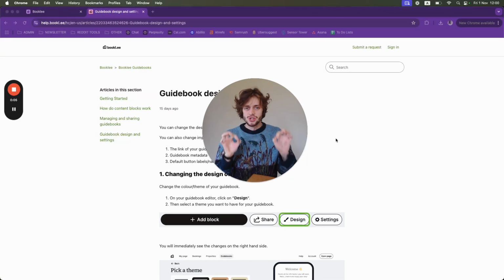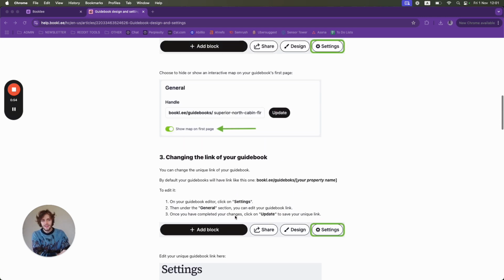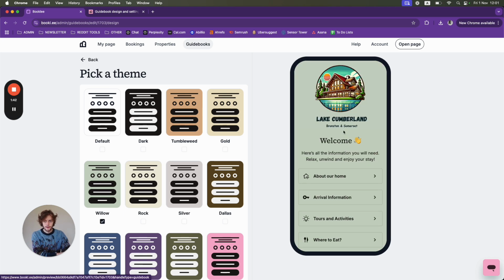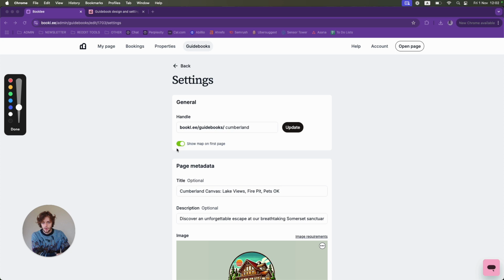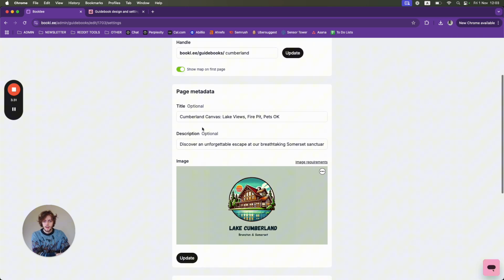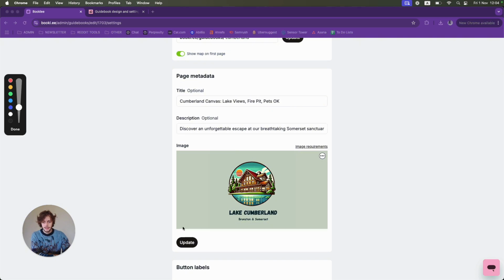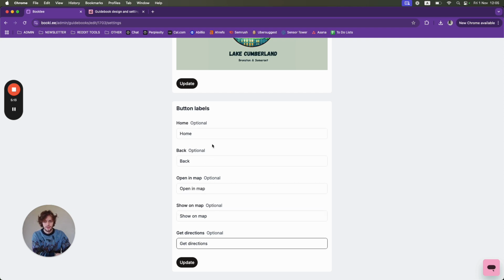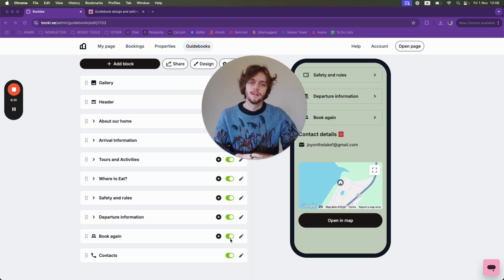Design And Settings - How To Edit Booklee Airbnb Guidebook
In this video we show you how to edit the Design and Settings of your digital guidebook.